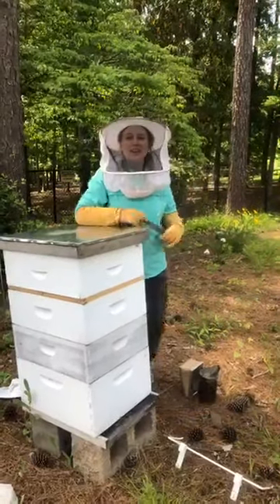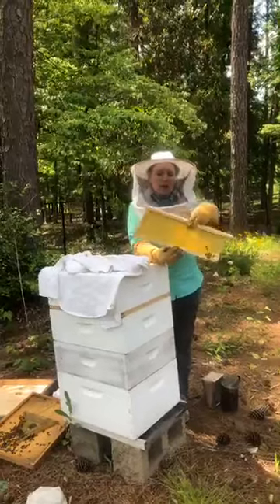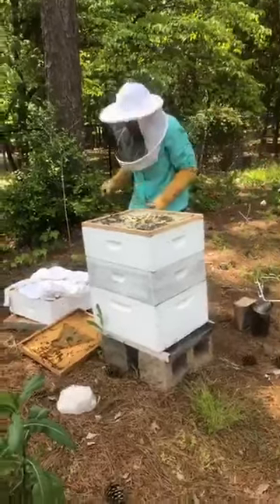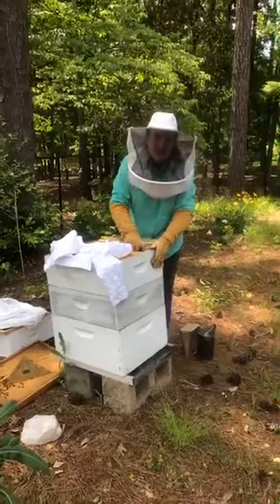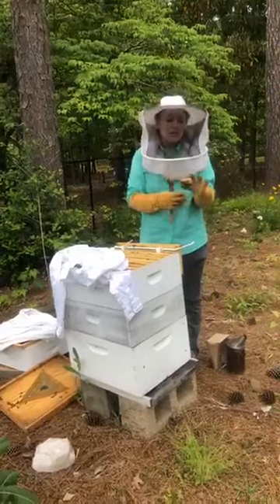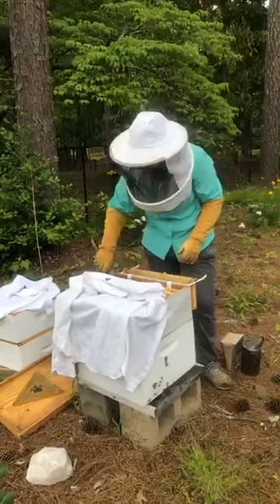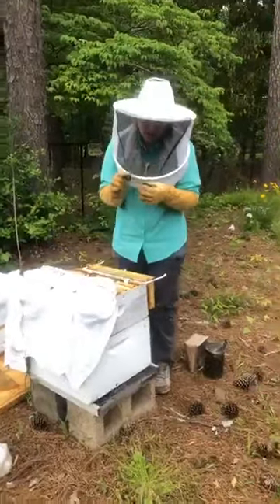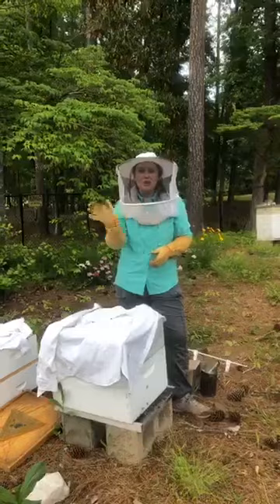Live at the Hive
Join Program Specialist Sloane for a tour of Rock Eagle's bee hives.